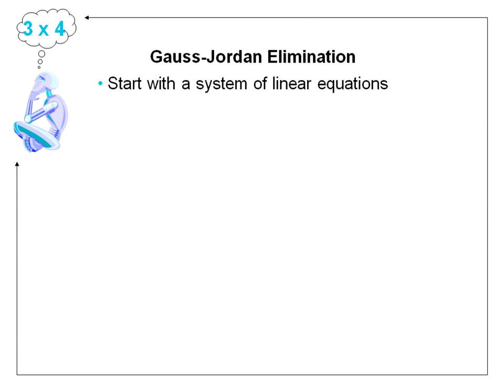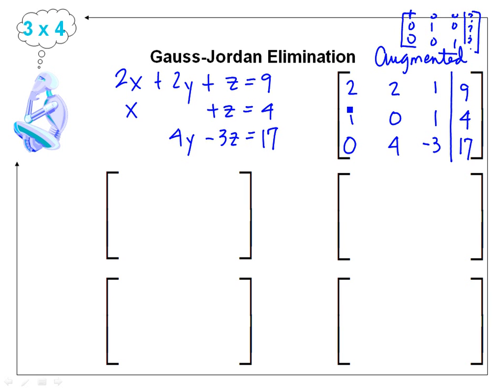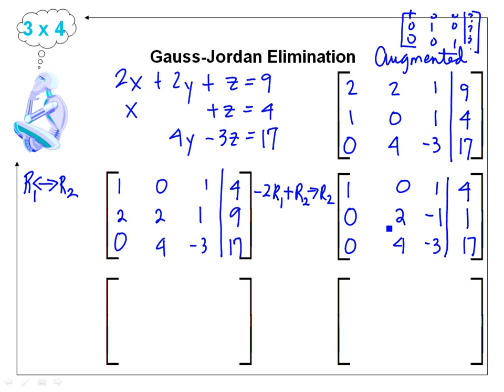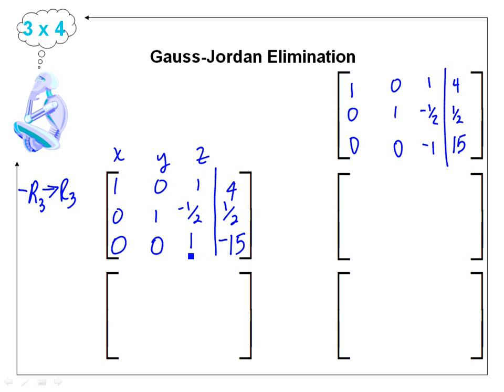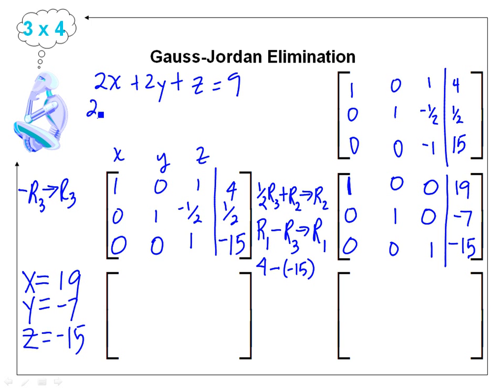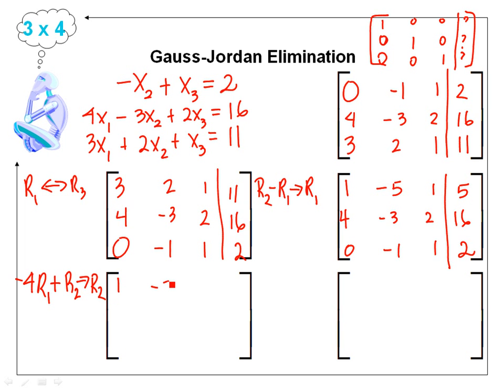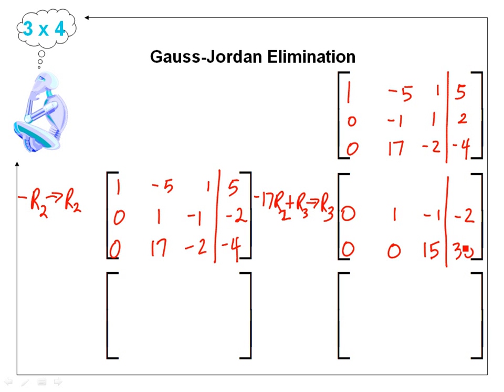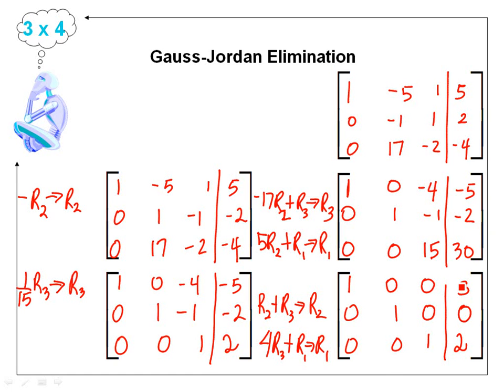Gauss-Jordan Elimination (3x4 matrix)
Learn how to use the Gauss Jordan elimination method on a 3x4 matrix created from a system of equations.  Write the augmented matrix and proceed with the reduced echelon form.